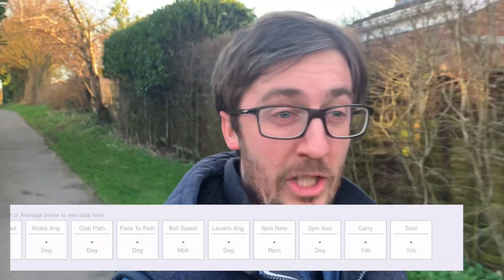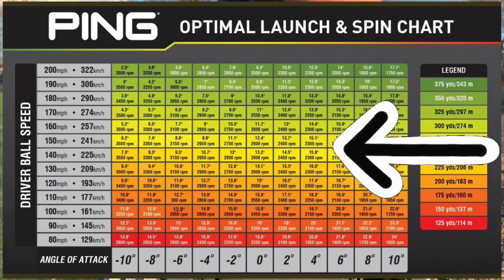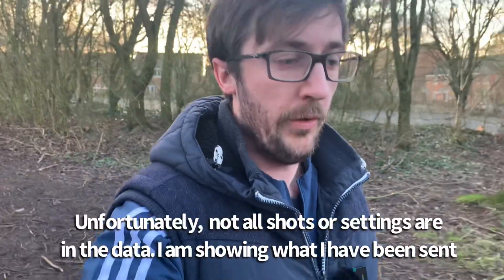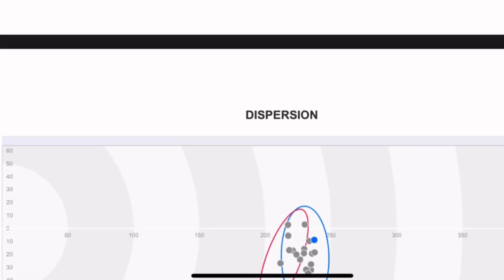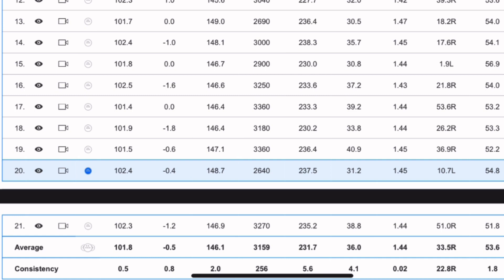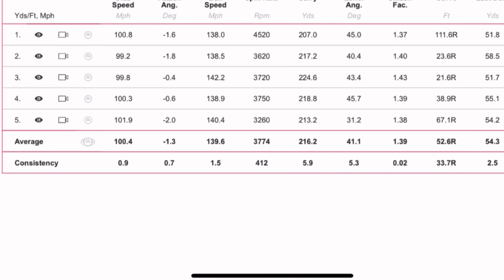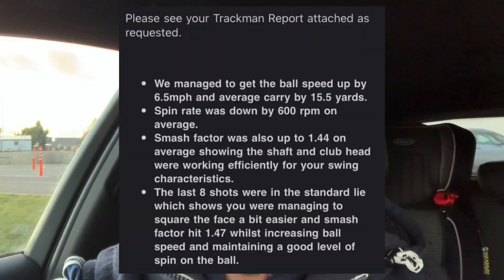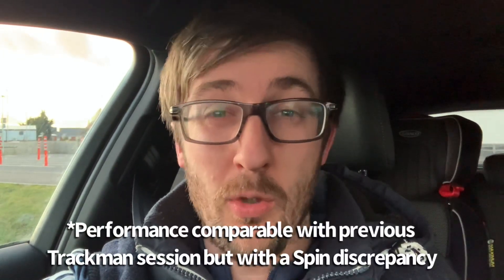MY PXG Driver Retro Fit - My HONEST THOUGHTS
Here are my Honest thoughts on my PXG Experience for a Club Spec Check / Retro Fit.

As part of this walk and talk series I talk about topical golf topics as well as my experiences related to my own golf.

At the moment I feel a little lost with my PXG driver 0811 x. It feels heavy , I feel like it’s an effort to move it and this is leading to poor face control and slower swing speed.

In this video I share my experience of the session and think about what I need to do in the future to make it right.

Have you had any experience of struggling with driver. How did you combat it or are you still struggling ! Let me know , I’m sure I can’t be the only one ! 🤦‍♀️